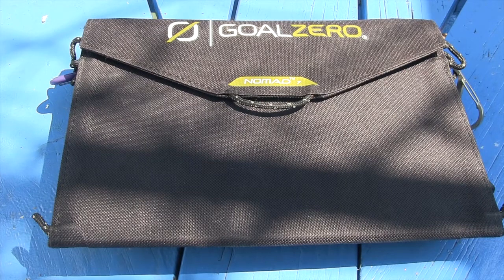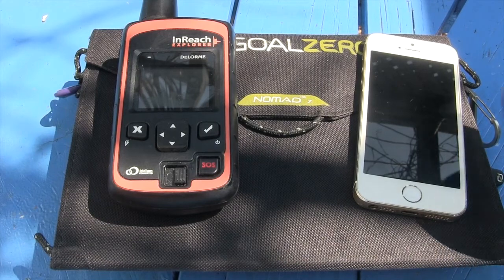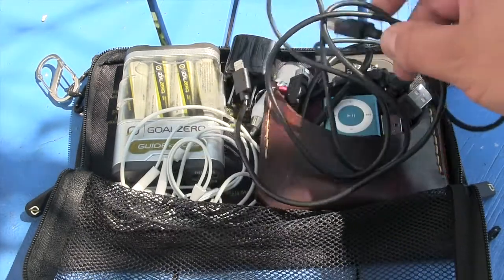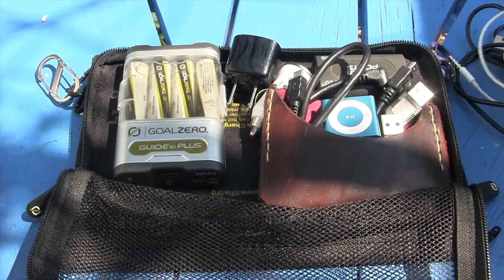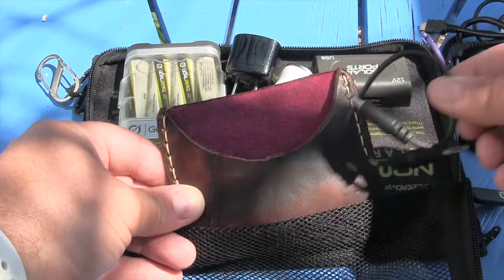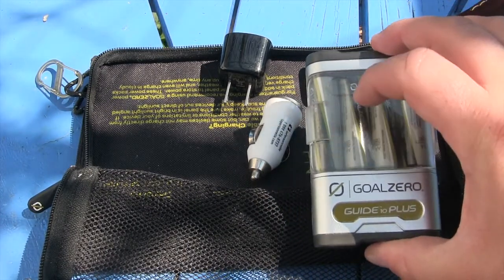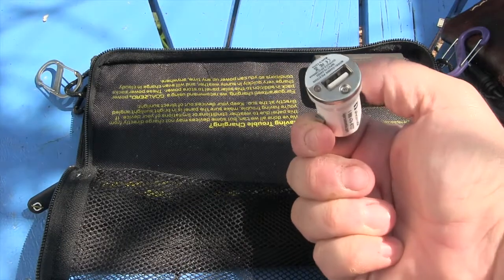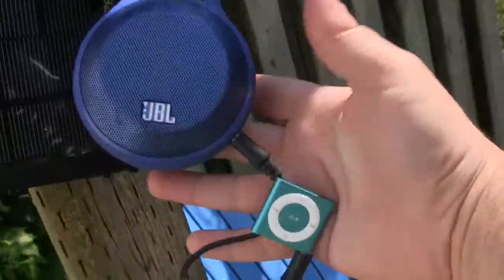EDC Solar Kit For Your Day Pack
We will take a look at a solar EDC kit good for outdoors, urban & travel situations. Now I'm sure lots of you have solar panels and battery packs, but we don't talk about the system around them often. If we do, it's within an emergency context.

I don't think that's a good idea. Those who end up using their solar panels will probably know that you got to use the gear in order to be familiar with them and know how things will react and how much time it takes to charge and under which circumstances. Keeping your panel in an emergency kit and never using it is not a great use of the tech.

So I decided to put together my EDC solar kit, which is basically assembling all the cables I would need to charge up my primary device and my secondaries given the situation if I'm outdoors, urban or traveling.

So that means, that I'll be relying on a solar panel + battery pack system. New products come out almost everyday, so make sure you comment on what gear you use. I'm just showing what I got.

So my requirements were the following for this kit:

1. fits in my day pack
2. charge up my primary device
3. can top up devices that don't need a daily charge.

So I ended up with the following:

-Goal Zero Nomad 7 solar panel
-Goal Zero Guide 10 battery pack (only because I still have AA battery devices)
- Nomad Key for my iPhone
- Apple Lightening cables
- micro usb cable
- mini sub cable
- iPod shuffle
- mic to mic jack
- related cables for the iPod and Nomad 7
- AC USB plug
- cigarette lighter USB port

So basically I got everything I need for my devices and if some one i my party needs it, I can accommodate.

Now what? well it's all about when do you need to charge your device? You have enough flexibility to top up your device either via solar, battery or from a running source like a car or from the utility lines.

The kit fits in your day pack easily so you can use a component as you like.

UPLOAD SCHEDULE
1st Sunday of the month = Hiking

2nd-4th Sunday of the month = Outdoor Skills, Product Demos, Product Reviews & Tutorials